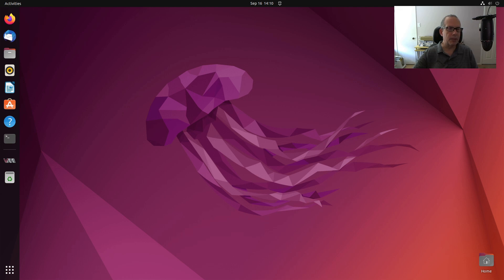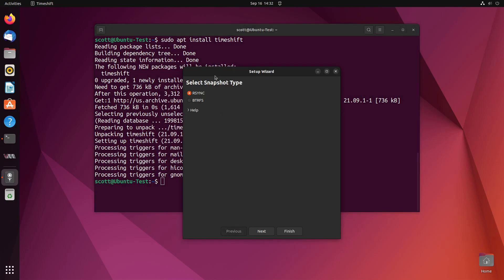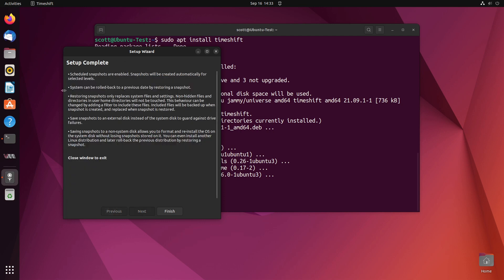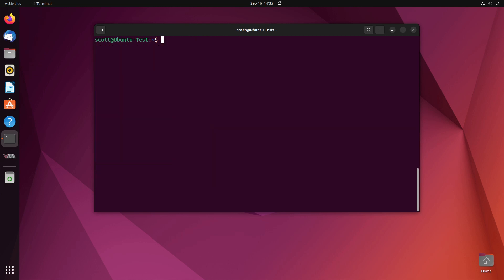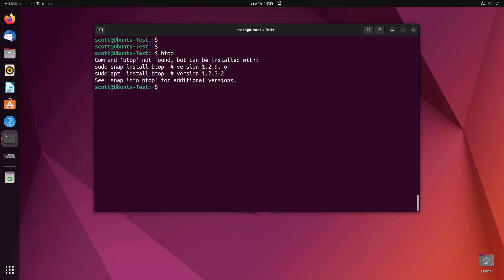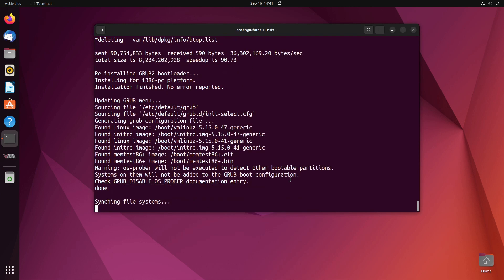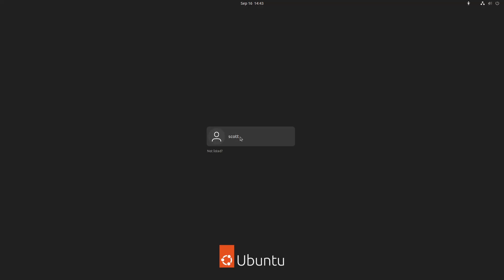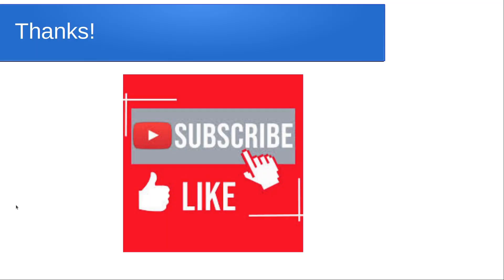Timeshift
New Linux users and experienced users alike will make configuration changes to their system which may make the GUI login inaccessible or maybe just corrupt the desktop or other programs.  Timeshift is a snapshot tool for your system and application configuration that can make record of your current configuration and restore it as required.  Timeshift is a little bit like Windows Restore points except with more functionality.